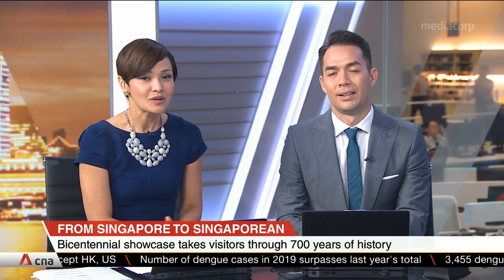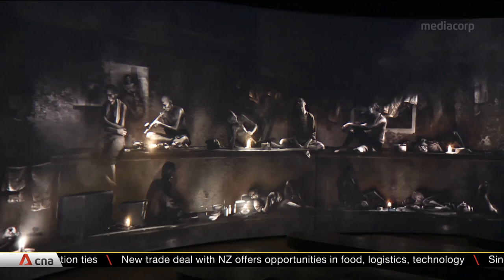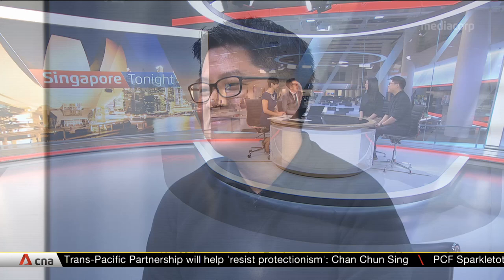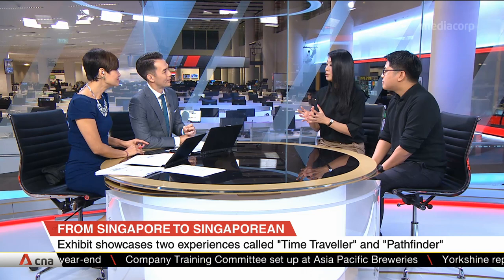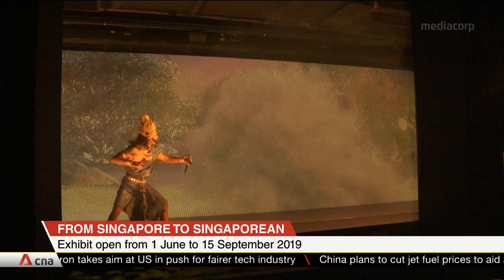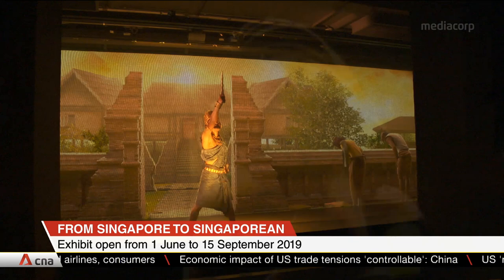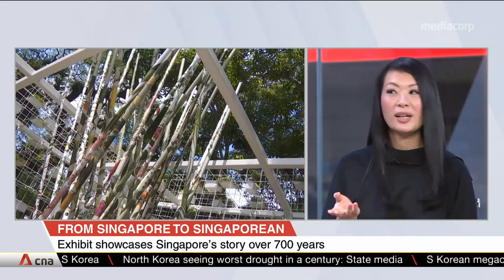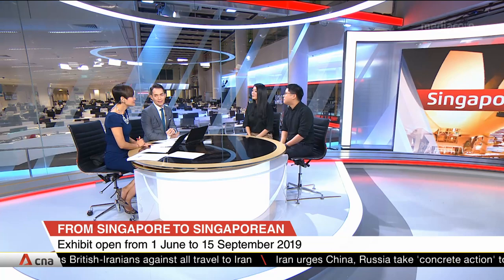Exclusive sneak peek of exhibition showcasing 700 years of Singapore's history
Witness the key moments in 700 years of Singapore's history through a gripping mix of live performances and multimedia action. It is one of the highlights of the nation's bicentennial commemoration called "From Singapore to Singaporean", which will open to visitors at Fort Canning in June. The show's Creative Director, Beatrice Chia-Richmond, and Multimedia Director, Brian Gothong Tan, were in studio to share more.